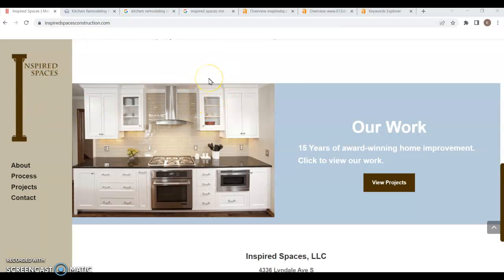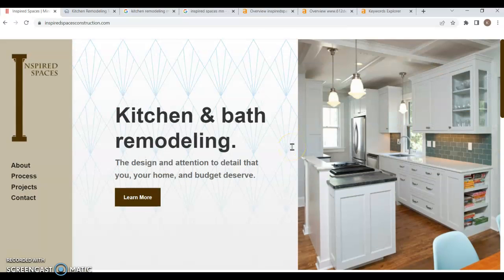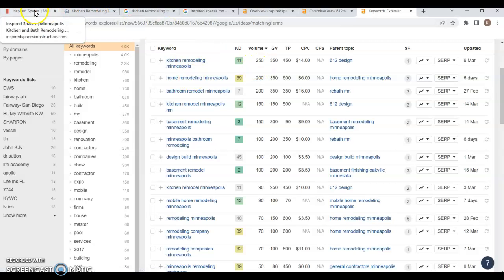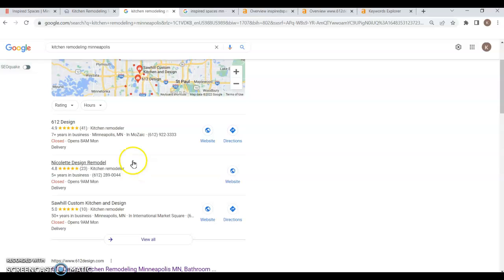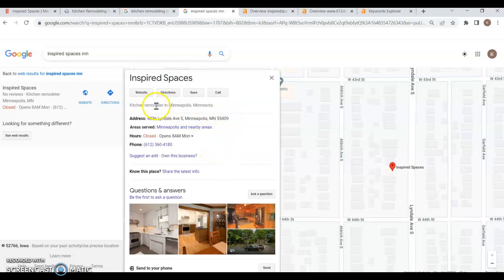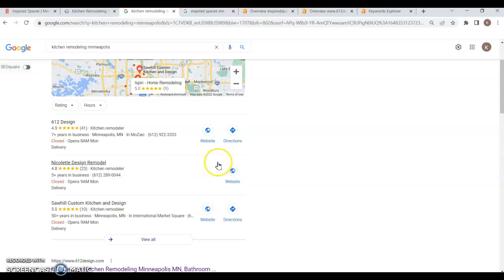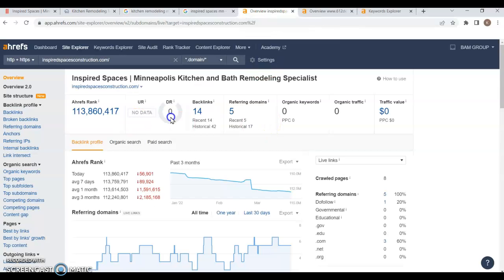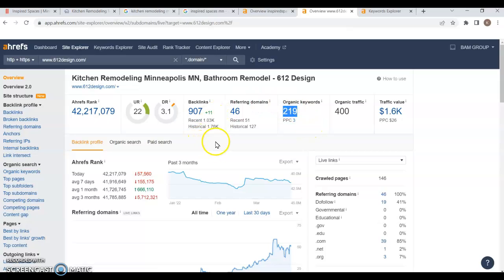Inspired Spaces Website Review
Kimberly with Elite Roots Digital goes over how to gain more leads for Inspired Spaces by utilizing content and keywords like - kitchen remodeling minneapolis -